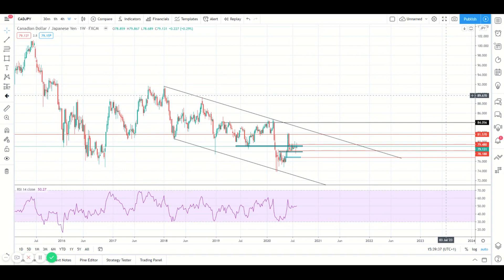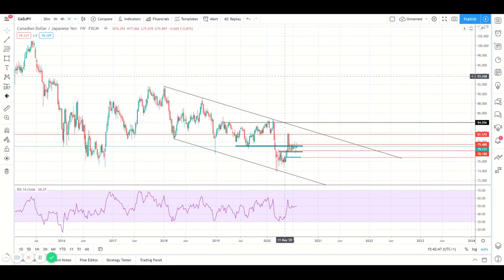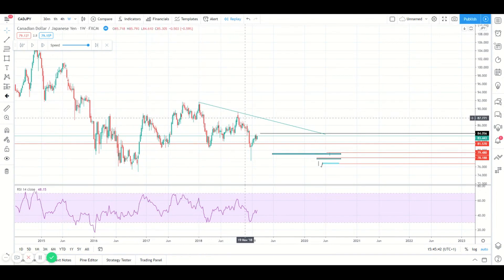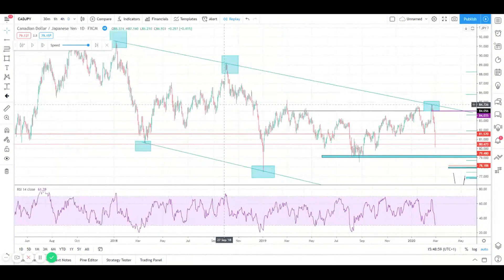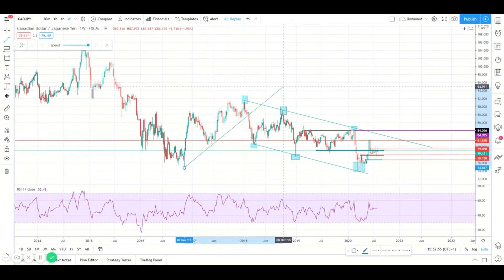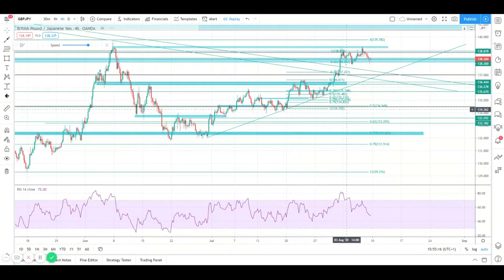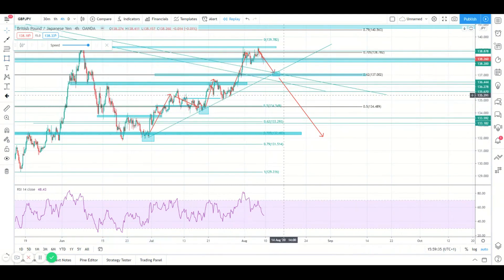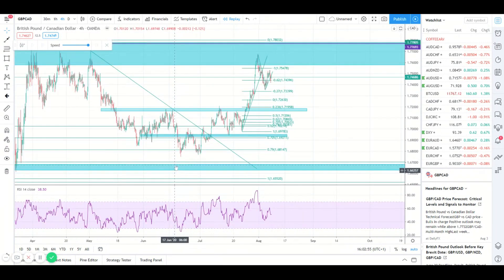HOW I DRAW TREND LINES IN THE FOREX MARKET TO ESTABLISH TREND AND ENTRIES! A QUICK EASY GUIDE!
Trend is your friend. An important saying that people do not take on board when trading.

In this video I breakdown how to establish trend and also draw trend lines properly!

Its one of the key concepts in my strategy and in my opinion one of the best!

RULES OF ENGAGEMENT:
- 2nd touch establishes a potential trend
- 3rd touch validates.

- DO NOT FORCE A TRENDLINE

DO NOT MISS OUT ON OUR FREE TELEGRAM WHERE WE DESTROY THE MARKET WEEKLY.

All forms of trading carry a high level of risk so you should only speculate with money you can afford to lose. You can lose more than your initial deposit and stake. Please ensure your chosen method matches your investment objectives, familiarize yourself with the risks involved and if necessary seek independent advice. Invest Beyond will not accept any liability for loss or damage as a result of reliance on the information contained within this website including data, quotes, charts and buy/sell signals.